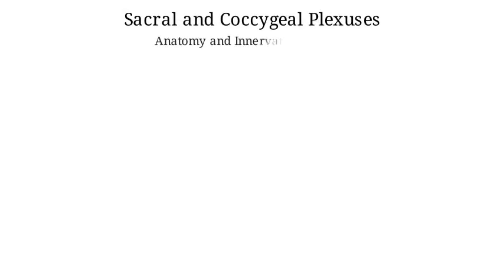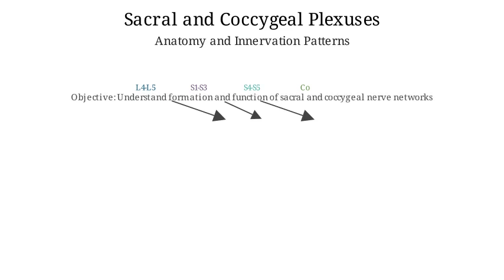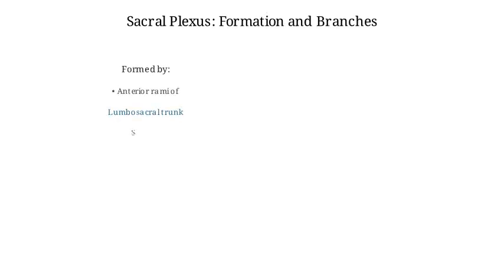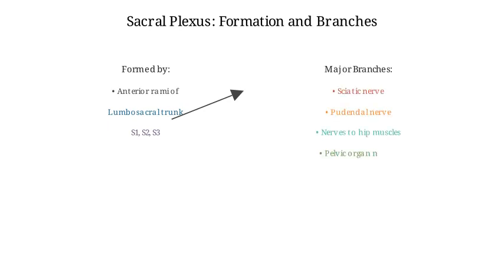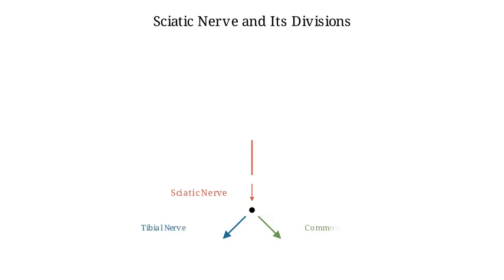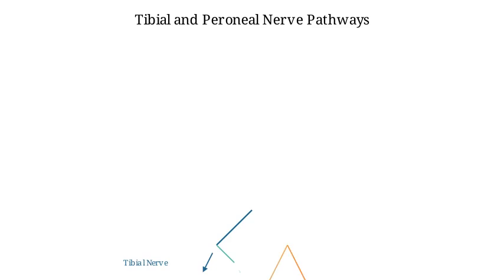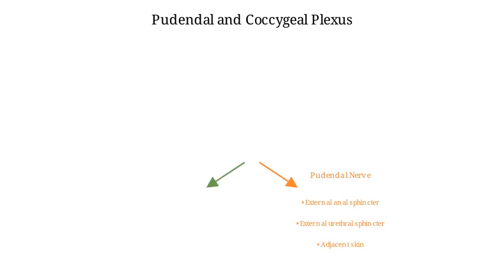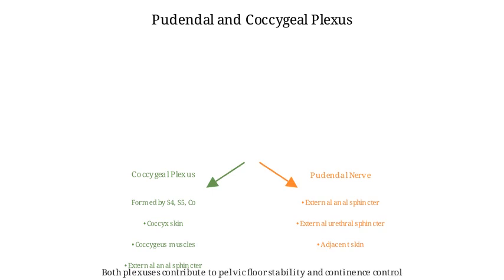Sacral Plexus and Coccygeal Plexuses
The sacral plexus is a network of nerves formed by the anterior (ventral) rami of L4–S4.
It supplies the buttock, posterior thigh, leg, foot, and part of the pelvis.

The coccygeal plexus is a small nerve network formed by S4, S5, and Co1 (coccygeal nerve).